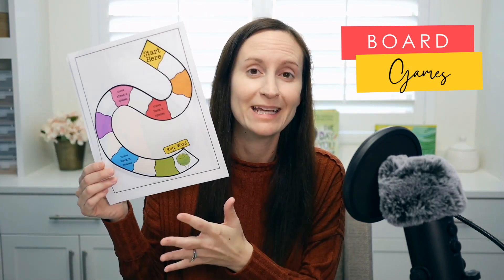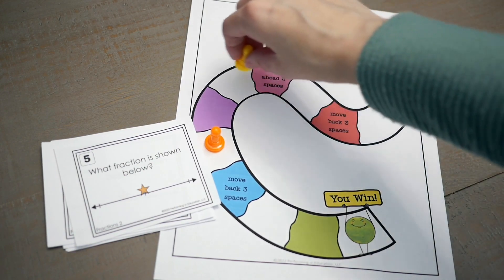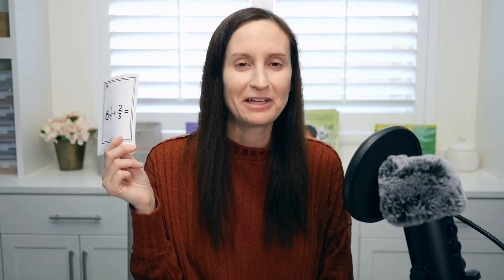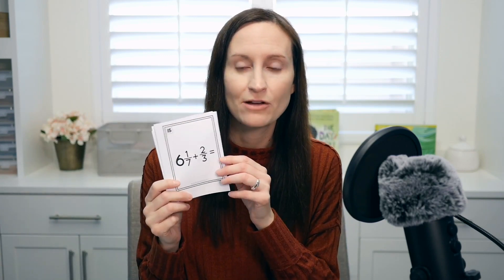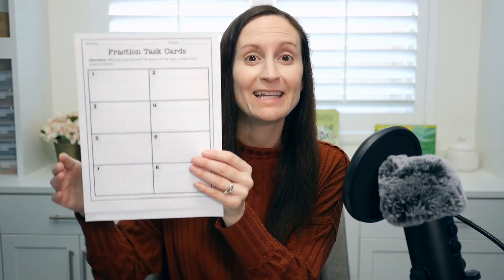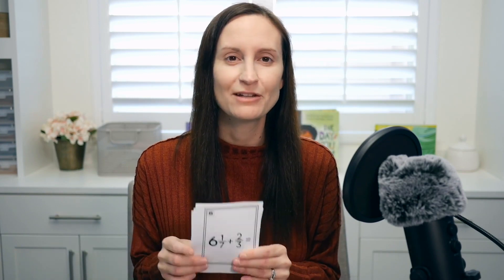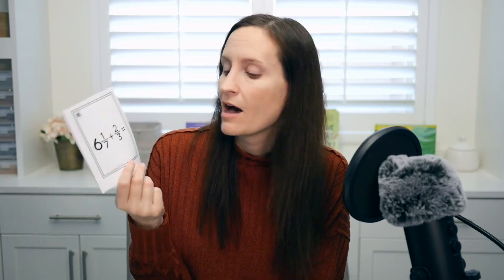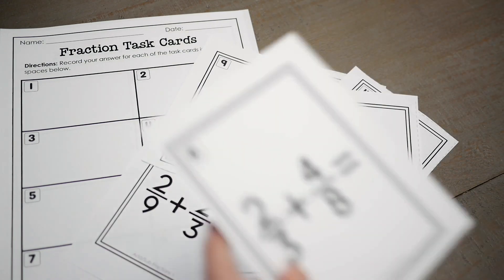3 Simple Fraction Games / My favorite games for easy math centers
I'm sharing my 3 favorite fraction games that can be used for ANY fraction standard! Use as whole group games, in small group, or in math centers.

00:00 Intro
00:53 Board Games
02:32 Secret Tiles
03:53 Task Cards
05:40 Implementation Tips
7:01 Early Finishers
7:34 Free Fraction Games